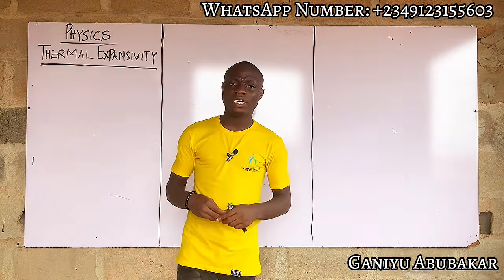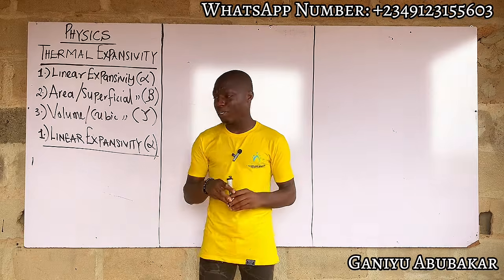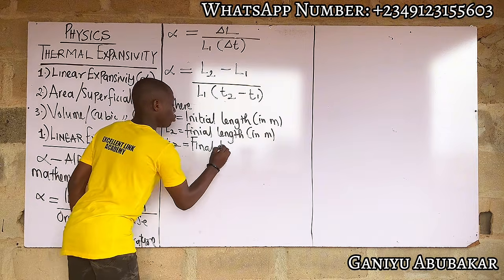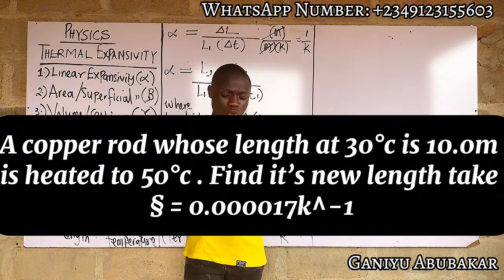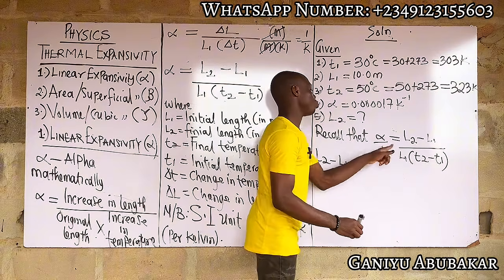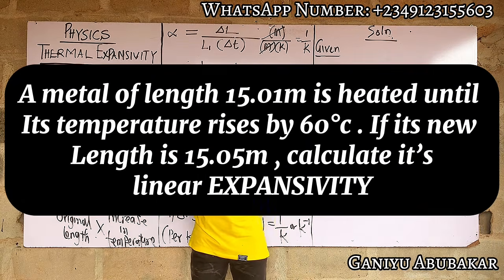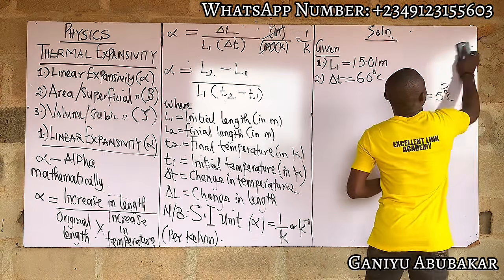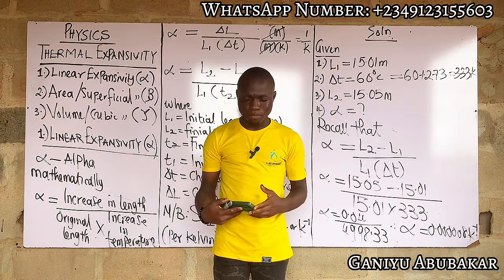Introduction to Linear Expansivity | Definition, Derivation & Examples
In this essential thermal physics tutorial, we break down Introduction to Linear Expansivity (Alpha) from the absolute ground up. When solids undergo a change in temperature, their atoms vibrate more vigorously, causing the material to expand in length, area, and volume. Mastering how to calculate this fractional change in length is crucial for picking up maximum marks on your upcoming physics papers.

We walk you through this high-yield physics workspace step-by-step:

The Core Definition of Linear Expansivity: Understanding what alpha really means. Linear expansivity is defined as the increase in length per unit length of a solid material per degree rise in temperature. It is an intrinsic property of matter, meaning different materials (like copper, iron, or brass) expand at completely different rates.

SI Unit: Per Kelvin (/K) or per degree Celsius (/°C).

The Step-by-Step Formula Derivation: We show you how the experimental observations translate directly into a perfect linear equation.

Change in length (ΔL) is directly proportional to the original length (L₁).

Change in length (ΔL) is directly proportional to the temperature change (Δθ).

Combining these relationships gives us the ultimate equation: L₂ = L₁ [1 + α(θ₂ - θ₁)]
(Where L₁ is initial length, L₂ is final length, α is linear expansivity, and θ represents temperature).

Bypassing the Calculation Traps: We unpack the algebraic rearrangements so you can isolate variables effortlessly under exam pressure. We show you exactly how to solve for:

The expansion or increase in length: ΔL = L₂ - L₁

The temperature rise: Δθ = θ₂ - θ₁

The linear expansivity coefficient: α = ΔL / (L₁ x Δθ)

Real-World Applications of Thermal Expansion: Explaining the structural engineering concepts frequently tested in the theory section of WAEC and NECO, including:

Why gaps are left between railway lines.

How bimetallic strips function in automatic electric irons and thermostats.

The sagging of overhead telephone and telegraph wires during hot days.

Step-by-Step Numerical Walkthroughs: We tackle high-frequency practical calculation problems, showing you how to deal with very small numbers in standard form (like 2 x 10⁻⁵) without making simple arithmetic slip-ups.

Authentic JAMB UTME & WAEC Past Questions: Detailed solutions to actual past exam questions. We show you how to pull your data out of word problems quickly, balance your equation, and arrive at the correct answer rapidly during CBT exams.